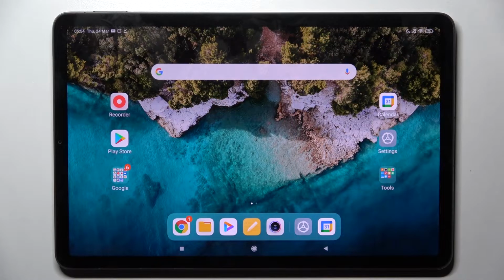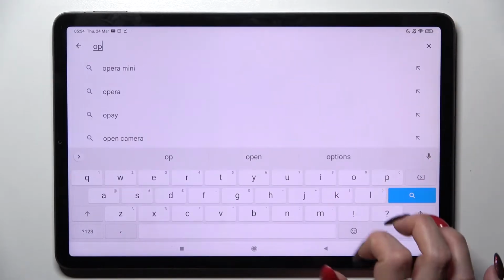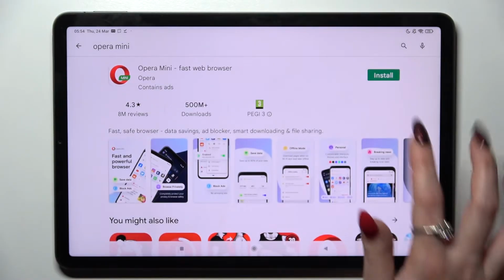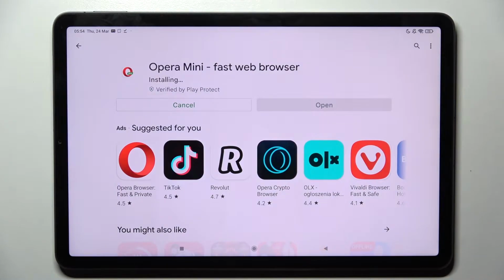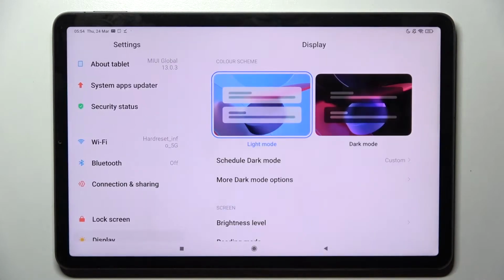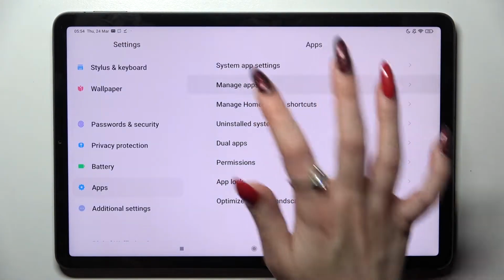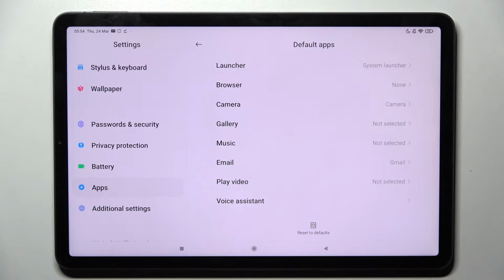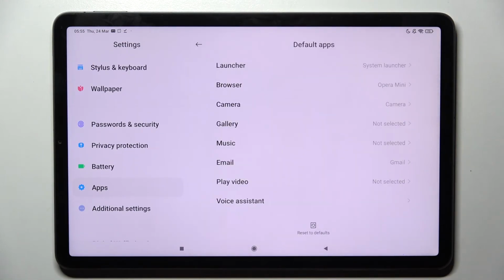How to Change Default Apps on Xiaomi Pad 5 / Change auto oppening apps on Xiaomi Pad 5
More usefull tips for Xiaomi Pad 5 you can find

Hi, Welcome to our chanel dear viewers, in this video our expert will show you how to change default apps on Xiaomi Pad 5. If didn't know, how to change default applications what automaticly oppens when you clicking on links, this video is just fow you! After wathing this video you will be able to change

How to change default apps on Xiaomi Pad 5? How to change default browser on Xiaomi Pad 5? How to change default office app on Xiaomi Pad 5?